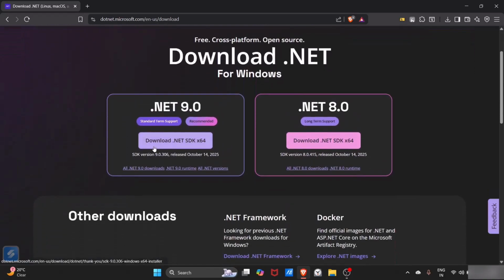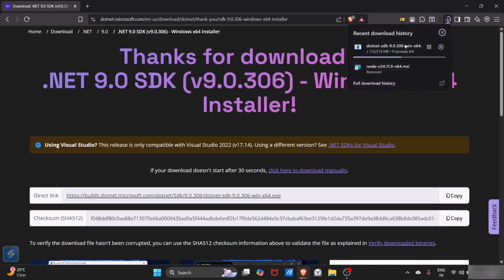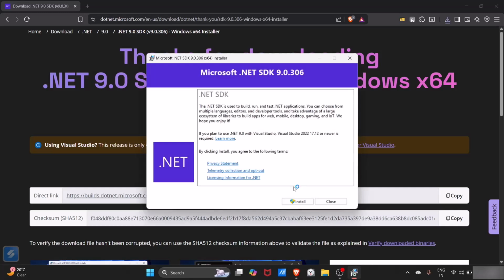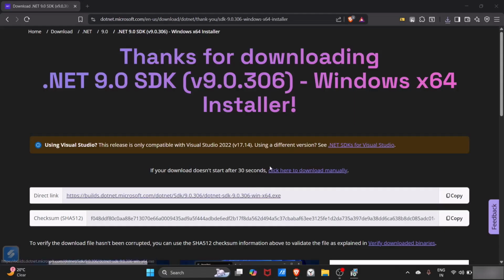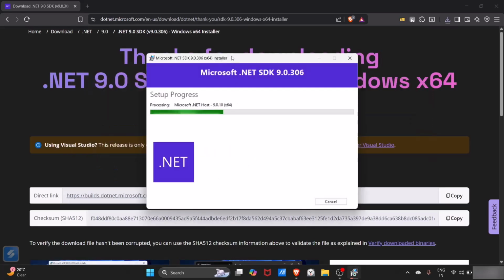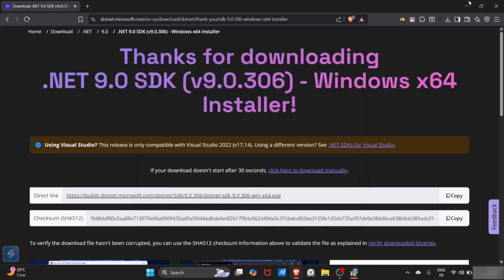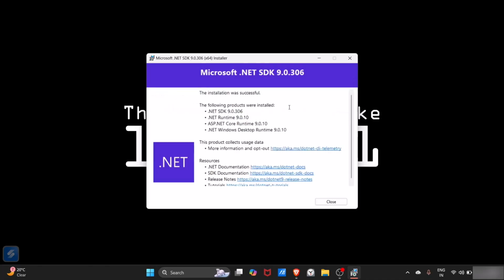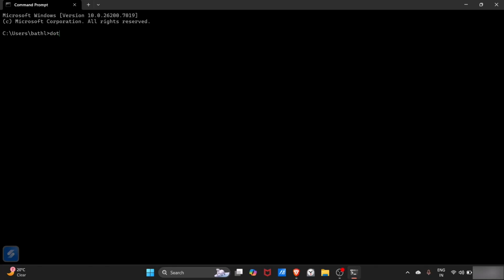How to Install .NET SDK on Windows 11 (2026 Guide)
Start building powerful apps with the latest Microsoft developer tools! In this 2026 updated tutorial, I show you how to install the .NET SDK on Windows 11. Whether you’re developing for the web with ASP.NET Core, building desktop apps, or exploring AI integration, I’ll walk you through downloading .NET 10 (LTS) and setting up your environment for the year ahead.

With the January 12, 2026 Secure-by-Default update, Windows 11 has introduced "Runtime Integrity Scanning." I’ll show you how to verify your .NET installation to ensure your development environment is protected from malicious code execution during the build process.

In this video, we cover:

Choosing Your SDK: I explain the difference between the .NET 10 LTS (Long Term Support) version and the .NET 9 STS (Standard Term Support) version, helping you pick the right one for your project.

The 2026 Installation Flow: A step-by-step walkthrough of the .exe installer. I show you how the new Liquid Glass UI makes the setup more intuitive and provides real-time feedback on installed components.

The "Identity Check" Authorization: How to use Windows Hello (Face or Fingerprint) to authorize the installation, a new security layer in the 2026 update that prevents unauthorized SDKs from altering your system path.

Verifying with the CLI: We open the Windows Terminal and run dotnet --version to confirm that the SDK is live and correctly linked to your system's environment variables.

The "list-sdks" Command: I show you how to manage multiple .NET versions on one machine using dotnet --list-sdks, ensuring your legacy projects and new apps don't conflict.

The January 12 Security Layer: We discuss the new Code Integrity badge. I show you how to look for the green shield in your terminal that confirms your .NET runtime is authentic and running under the latest 2026 security protocols.

[Image showing a Windows 11 desktop with the .NET SDK installer finished; a terminal window shows 'dotnet --version 10.0.102' with a green 'Runtime Integrity Verified' shield icon]

Setting up .NET correctly is the gateway to the entire Microsoft ecosystem.